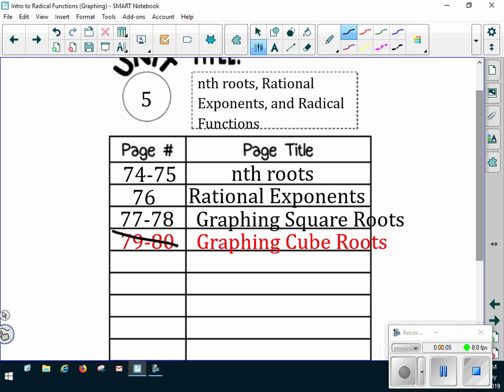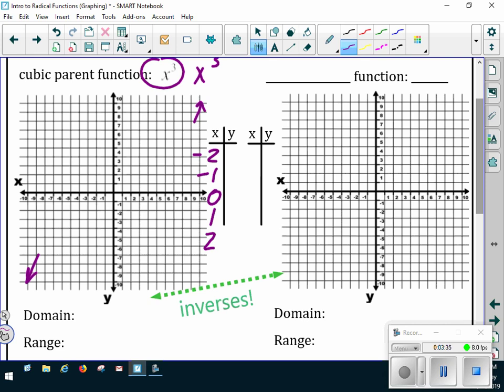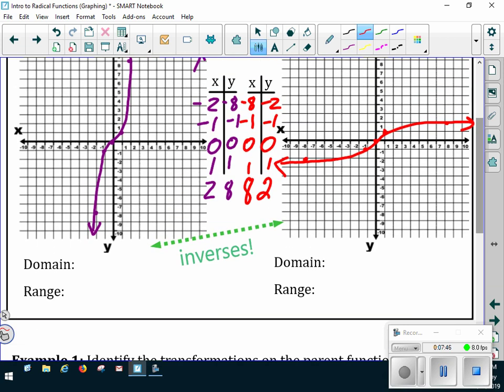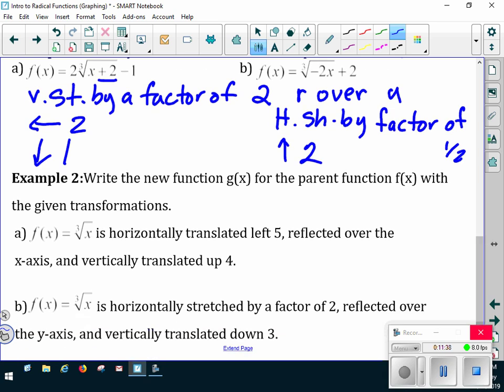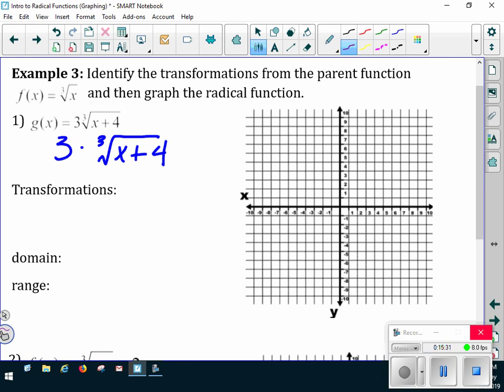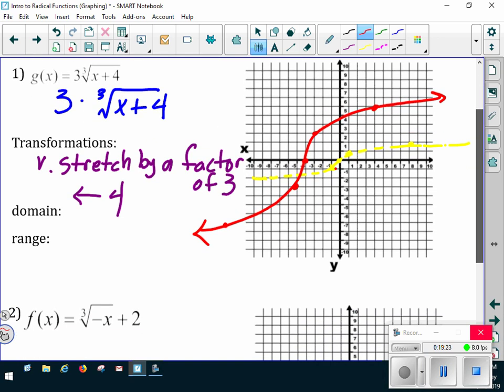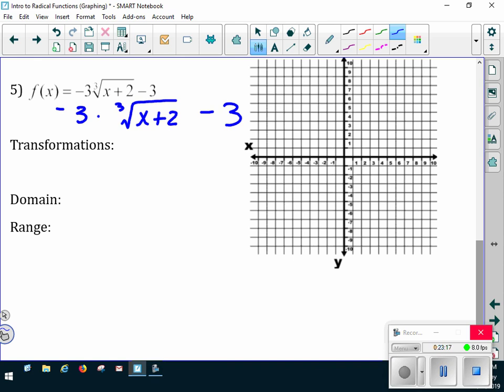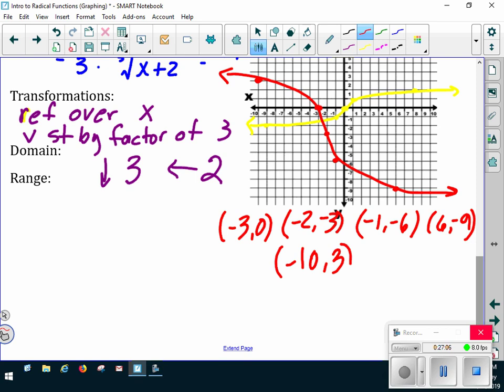November 18 2019